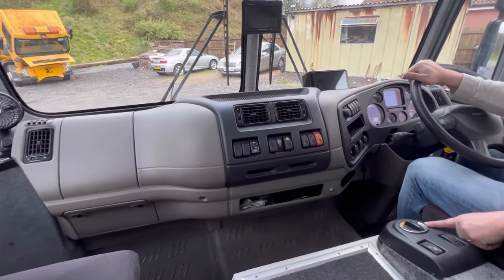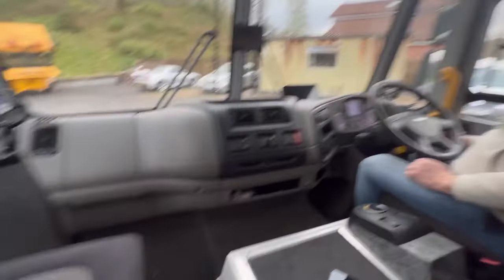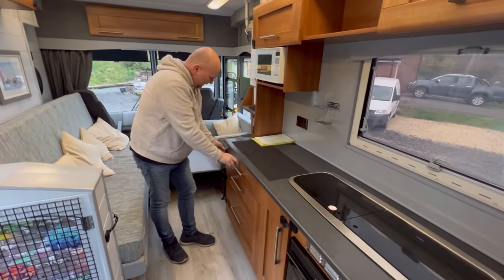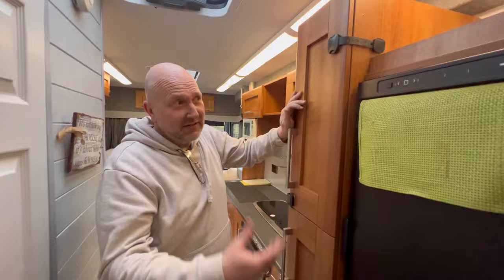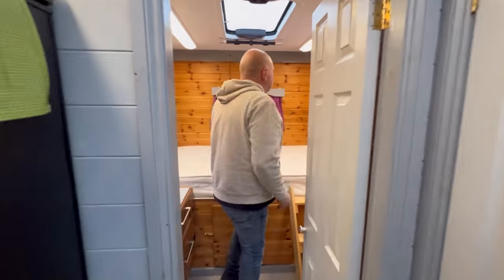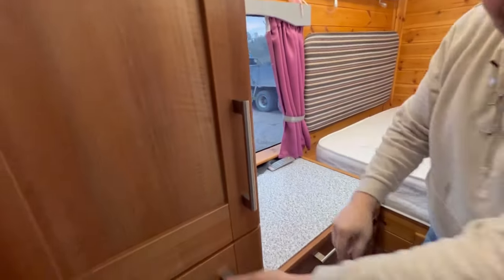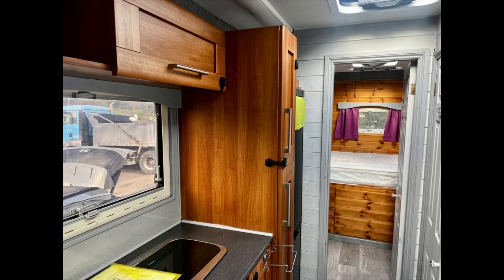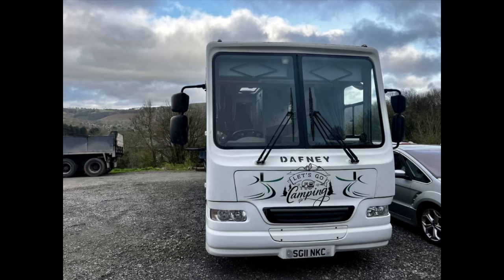Join us in our tour of Dafney the converted mobile library & ultimate 7.5tn live in vehicle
Dafney is a 7.5tn converted motorhome. Originally she was a mobile library, but today she is the ultimate live-in vehicle complete with roof mounted solar panels for off-grid living.
Join us as we show you around Dafney.

Now available for sale at £25,000.00 Ono. With part exchange and delivery available.

Introducing a remarkable 2011 DAF LF45 Library Bus, converted in about 2021 into a spacious and comfortable 4 berth Motorhome. With only 59,000 miles on the clock, this vehicle has plenty of mileage left, as these engines are known to easily reach half a million miles. Powered by a reliable 4.4 diesel engine and equipped with a 6-speed automatic gearbox, this Motorhome offers both power and convenience.

Inside, you'll find two belted air seats, ensuring a comfortable and safe journey. The Motorhome achieves an impressive 18-20mpg and features cruise control for added convenience. The air suspension provides a smooth ride and allows you to adjust the height of the vehicle, making it easier to navigate steep driveways or access roads to campsites.

This Motorhome is equipped with essential amenities for a comfortable stay. It includes an instant hot water boiler, allowing you to shower at any time, and a generous 100-litre fresh water tank (approx). With a Victron 3kw inverter, 2 solar panels on the roof, and mains hookup, you'll have ample power supply options. The Gaslow LPG system eliminates the need for cylinder changes, as you can simply refill at petrol stations that sell LPG. The Victron DC to DC charger ensures your leisure batteries are always topped up while you travel.

Stay cozy with the Eberspacher diesel air blown heating system that maintains the entire Motorhome at your desired temperature. The kitchen is well-equipped with an LPG oven, 2 burner gas hob, microwave, kitchen sink, and a spacious 3-way fridge with a freezer compartment and ample storage for beverages and wine.

The bathroom features a Thetford Cassette toilet, a shower, and a bathroom cabinet for your toiletries. In the rear bedroom, you'll find a wash hand basin, while three large opening glass skylights throughout the Motorhome provide plenty of natural light. The Motorhome retains its original striplights from its library bus days, ensuring ample lighting when needed, along with separate 12v mood lights and reading lights throughout the living and sleeping areas.

At the rear of the Motorhome, a separate bedroom offers a king-size bed, while the sofa in the lounge area can be converted into a double bed or used as a 3/4 bed without conversion. Both the bedroom and lounge areas are equipped with 12v smart TVs, and an amplified aerial ensures a strong signal.

Storage is plentiful, with numerous lockers around the outside of the bus, including a spacious boot. Inside, you'll find storage under the bed, wardrobes, cupboards, and drawers in the bedroom, as well as kitchen units, drawers, and a larder unit in the kitchen area. Additionally, there is a large cupboard over the cab. The Motorhome is wired for a reversing camera, and one can be included with the sale if the asking price is achieved.

Measuring approximately 8.3m in length and 2.5m in width (mirrors folded), or 3m in width (mirrors out), this Motorhome strikes the perfect balance between size and maneuverability. Despite its dimensions, it is easy to drive and park, making it suitable for various road and camping adventures.

The DAF LF45 base of this Motorhome ensures easy access to engine, running gear, and parts, as DAF trucks are highly popular in the UK, with around 30% of trucks on the road being DAFs.

Please note that the maximum gross weight of this truck is 7.5 tonnes, so if you obtained your license after 1997, you may need to do an additional test. However, this test is relatively inexpensive and can be done at any HGV test centre. If you are unsure, check if your license has category C1 on it.

Don't miss out on this unique and reliable Motorhome that offers comfort, convenience, and the freedom to explore. It's time to embark on your next adventure!